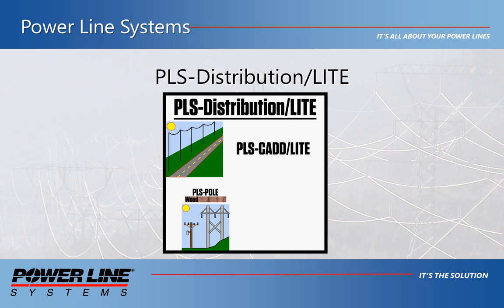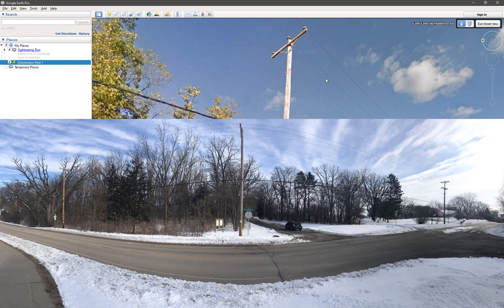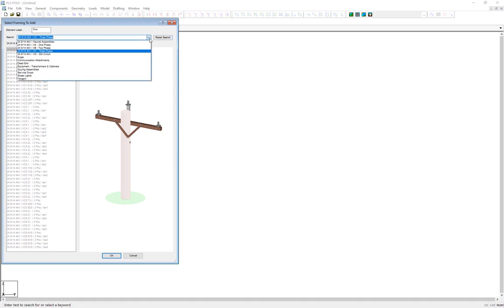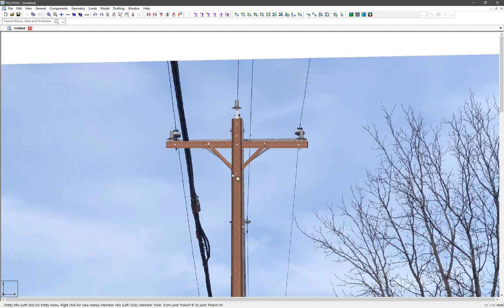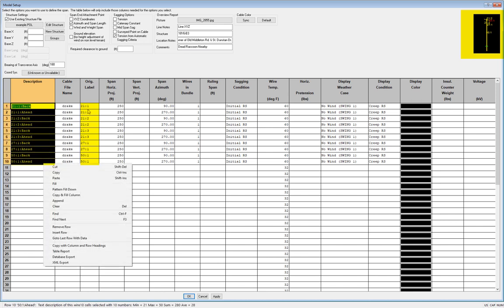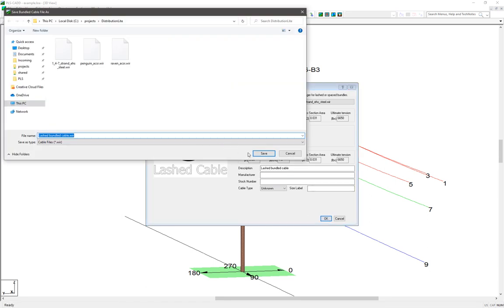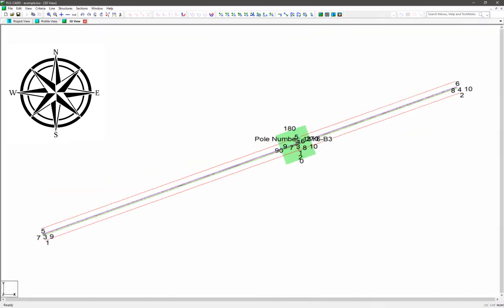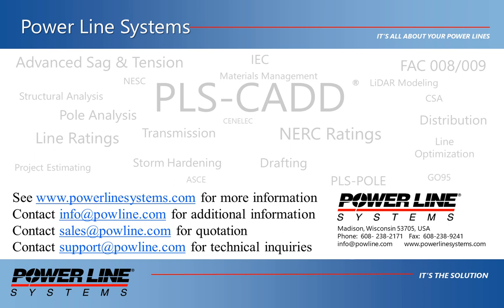PLS-CADD/LITE Distribution Pole Modeling Walkthrough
Walkthrough of modeling and analyzing a 3 phase distribution pole and span wires using PLS-CADD/LITE and then exporting and viewing the model in Google Earth